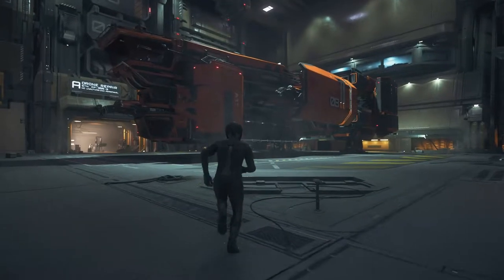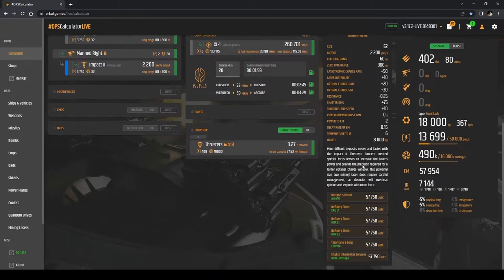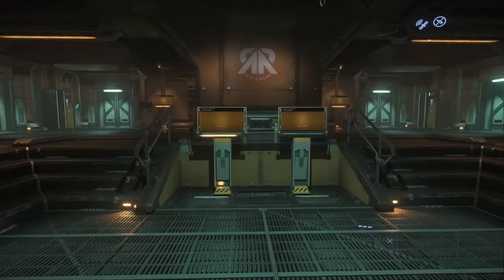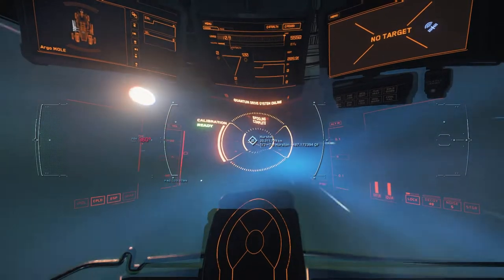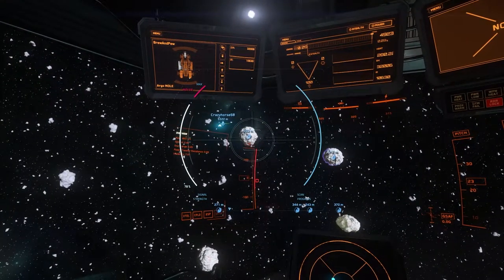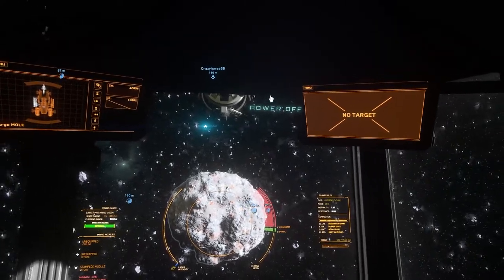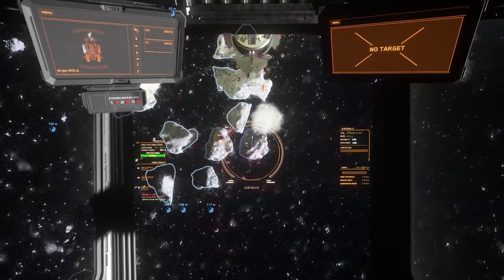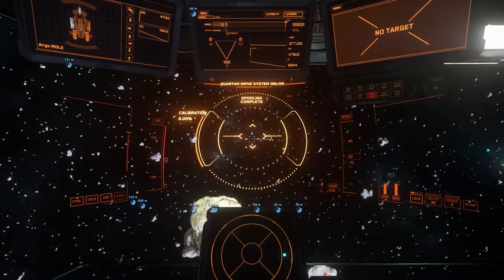Outdated - Solo Mole Mining - Let's Play - Star Citizen 3.17.2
Today we look at what you need to do after you buy a Mole, and how to find quantanium. We will cover the modules/heads you need, and one of many routes to get to quantanium in the Aaron Halo. This video assumes you know how to do the basics of mining quantanium, so there's quite a bit glossed over. This video will show you how to solo mine in the Mole and make millions of aUEC.

Follow these tips and you will be making millions in no time!